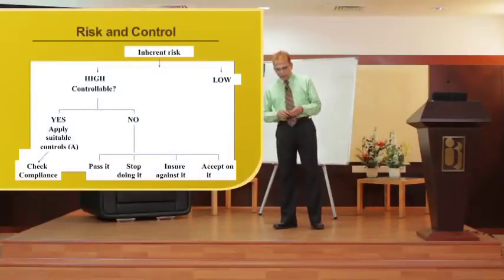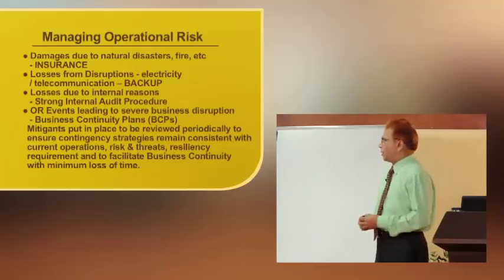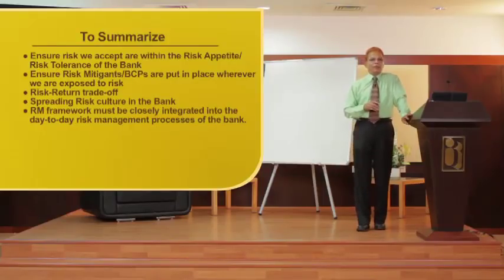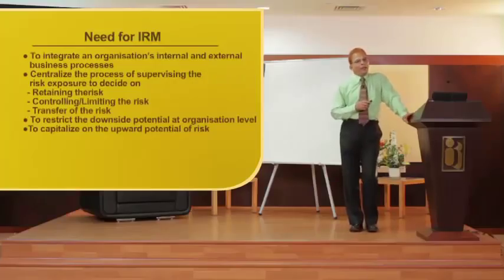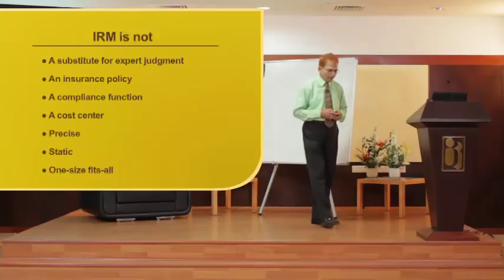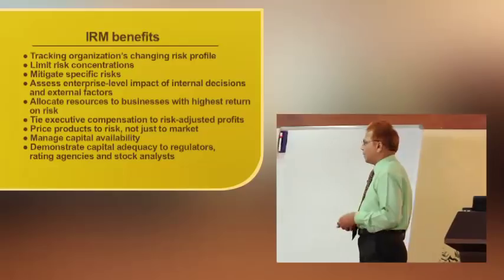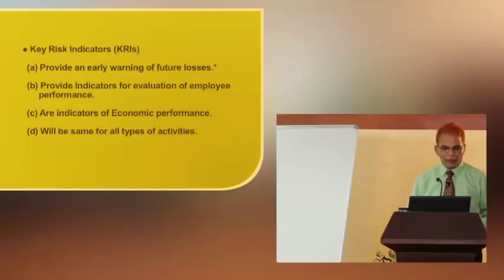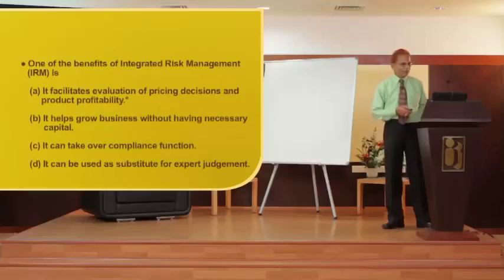Module B - Risk Management - Topic 13 Part 3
Topic 13 - Operational Risk and Integrated Risk Management - Part 3